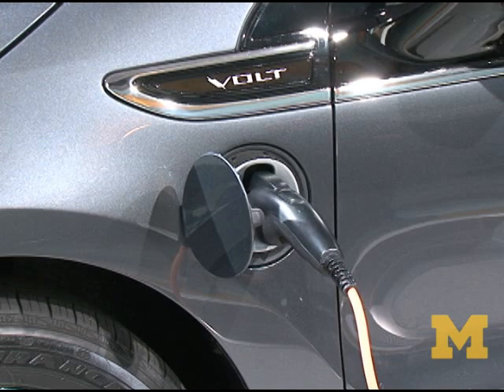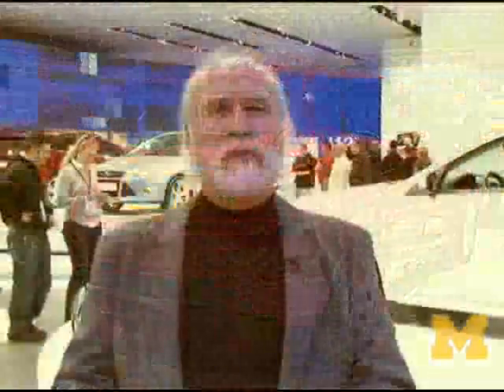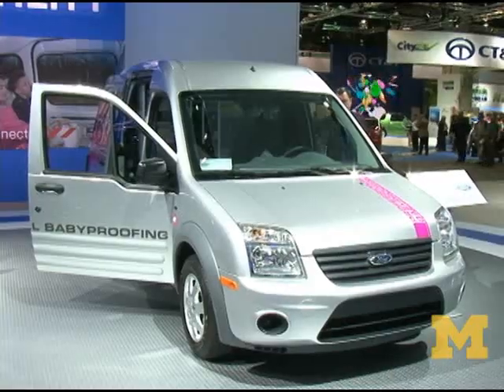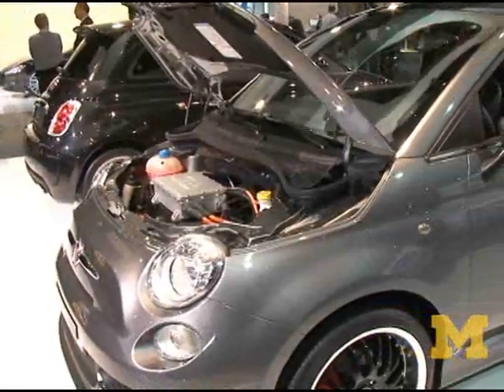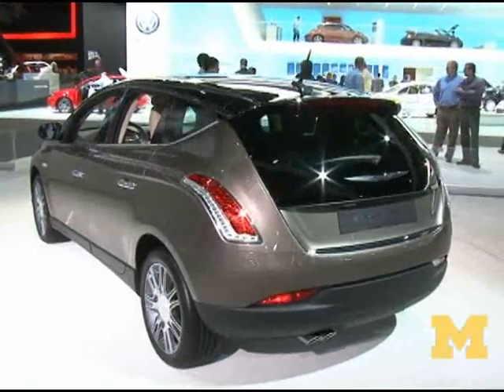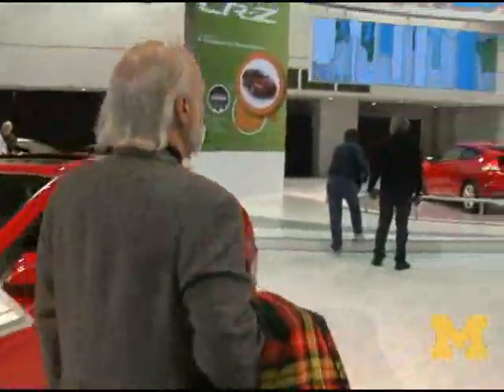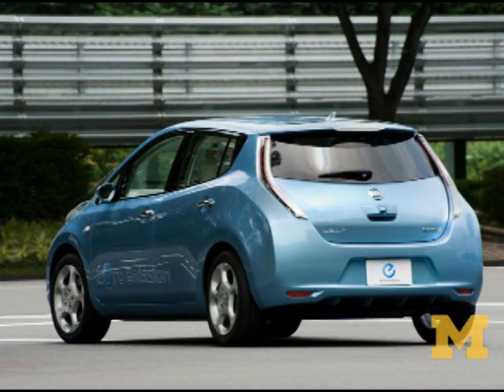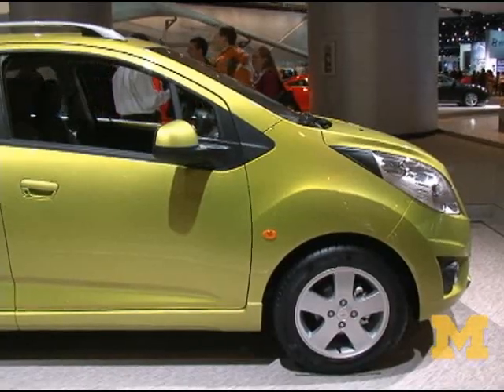University of Michigan Sustainable mobility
Small cars making big waves at Detroit auto show